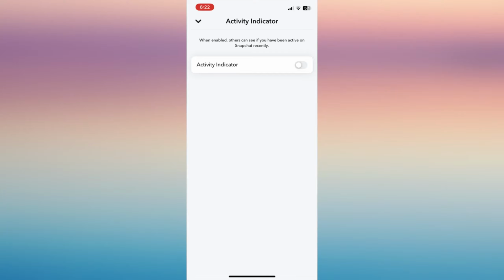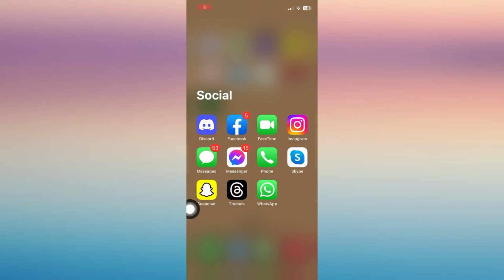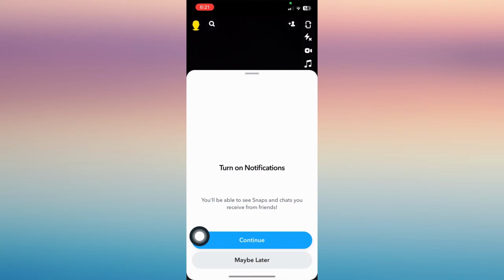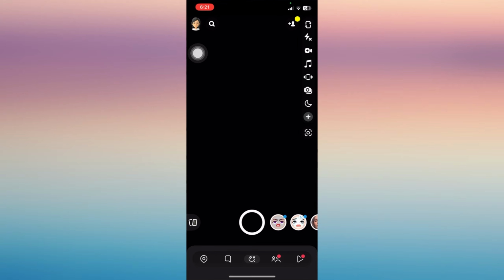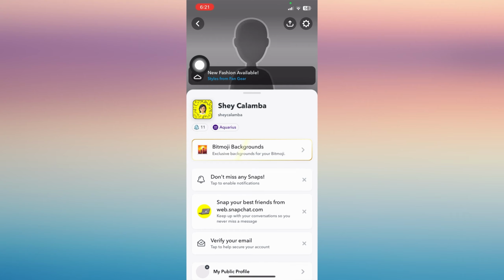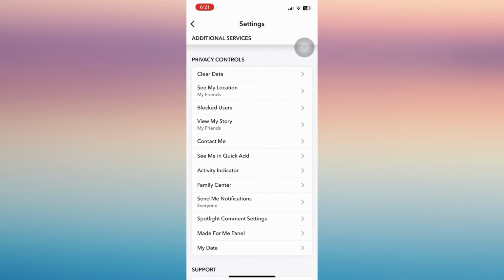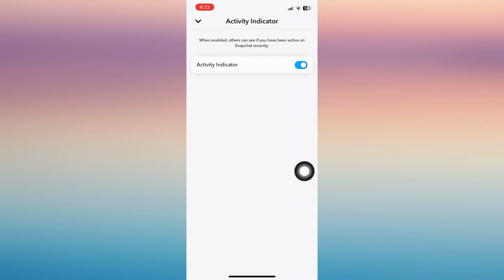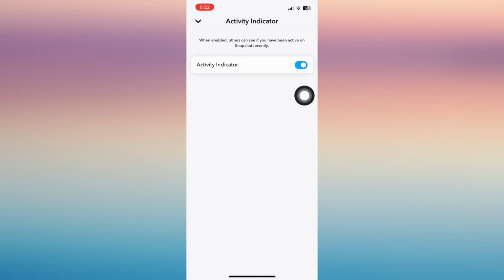How To Turn Off Activity Indicator On Snapchat | Turn Off Last Seen On Snapchat 2023